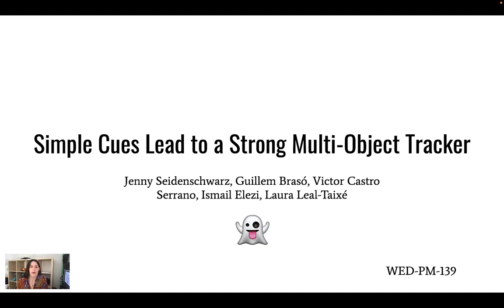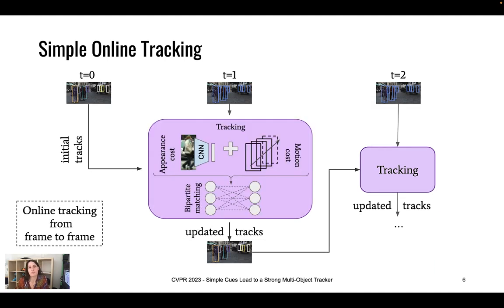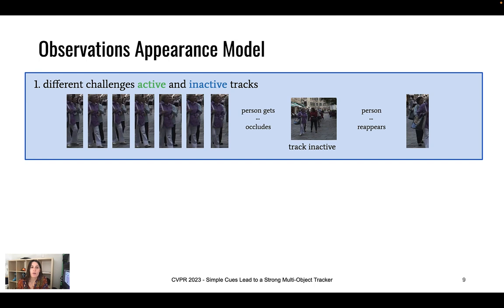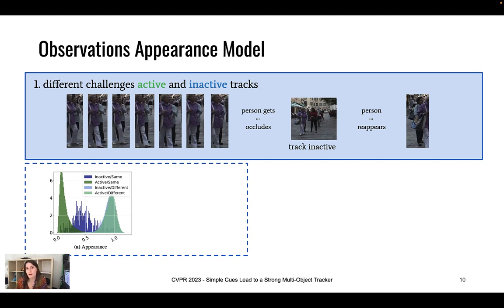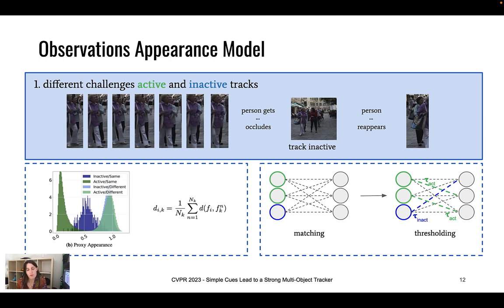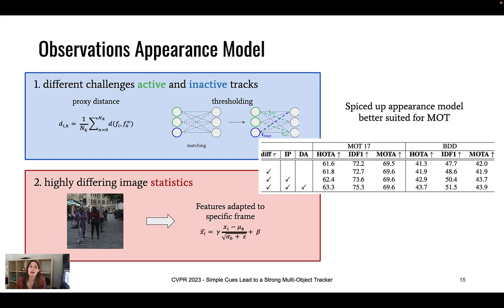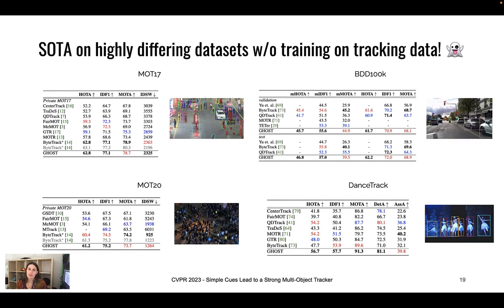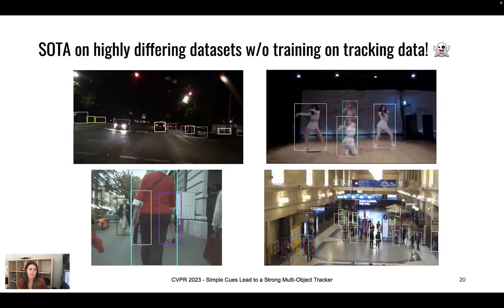GHOST - Simple Cues Lead to a Strong Multi-Object Tracker [CVPR 2023]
Video of CVPR 2023 paper Simple Cues Lead to a Strong Multi-Object Tracker.
For a long time, the most common paradigm in Multi-Object Tracking was tracking-by-detection (TbD), where objects are first detected and then associated over video frames. For association, most models resourced to motion and appearance cues, e.g., re-identification networks. Recent approaches based on attention propose to learn the cues in a data-driven manner, showing impressive results. In this paper, we ask ourselves whether simple good old TbD methods are also capable of achieving the performance of end-to-end models. To this end, we propose two key ingredients that allow a standard re-identification network to excel at appearance-based tracking. We extensively analyze its failure cases and show that a combination of our appearance features with a simple motion model leads to strong tracking results. Our tracker generalizes to four public datasets, namely MOT17, MOT20, BDD100k, and DanceTrack, achieving state-of-the-art performance.